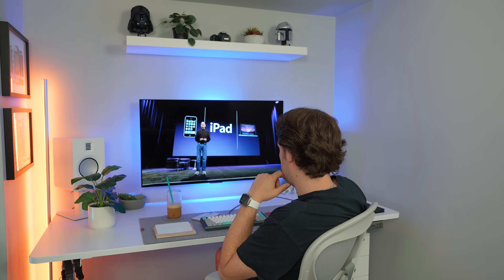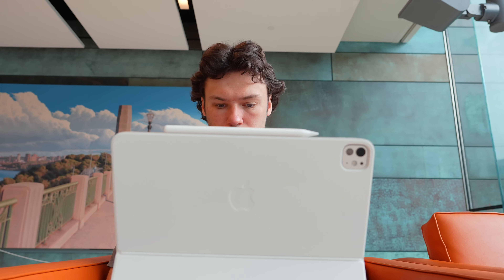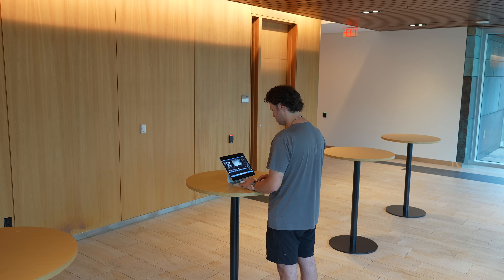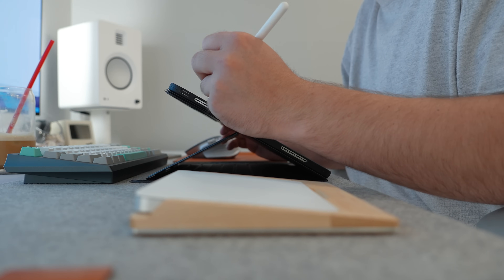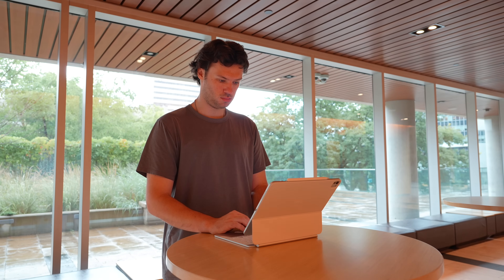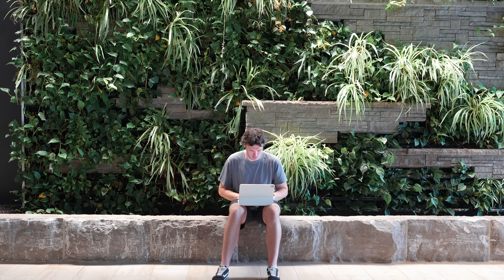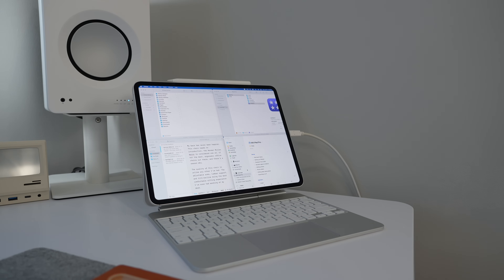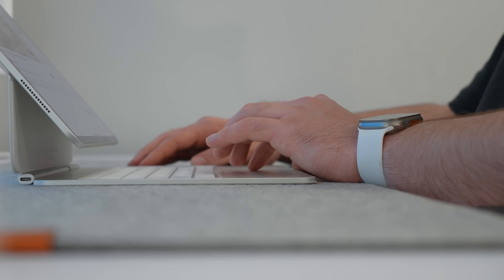The M4 iPad Pro Manages My Life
The iPad has been a game-changer in my life since Steve Jobs unveiled it in 2010. At 11, it was everything to me. Fast forward to 2018, and the iPad Pro truly became a laptop replacement in my eyes. As a solo content creator, I rely on my M4 iPad Pro for everything from admin tasks to creative work. Apps like Things 3, Spark, and iA Writer keep me organized and productive. I also use some accessories from ESR alongside the Apple Pencil Pro and Magic Keyboard to maximize my iPad experience.

Discount period: July 16, 2024-July 17, 2024.

LG 42-Inch Class OLED evo
Kanto Desk Headphone Hook
Kanto TUK
Kanto SP6HD Stands
Apple AirPods Max
Logitech MX Master 3
Apple Magic Trackpad
Philips Hue Floor Lamp
Philips Hue Play Bars

Timestamps
0:00 | Intro
0:23 | What is the iPad?
1:14 | iPad's Main Use
1:40 | Productivity
3:25 | Multitasking
4:44 | ESR
6:36 | Pencil Pro & Magic Keyboard
7:50 | Creativity
9:20 | Mac & iPad
10:00 | Portable Mac
11:26 | Final Thoughts